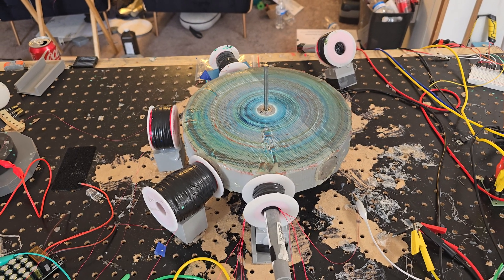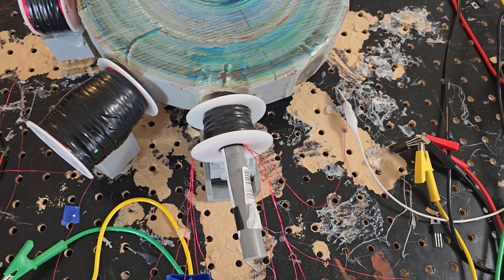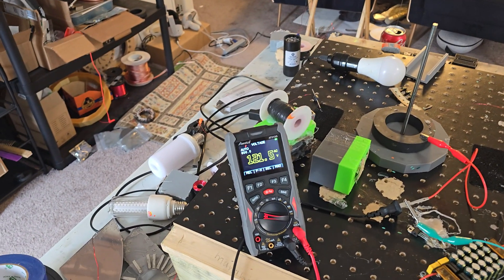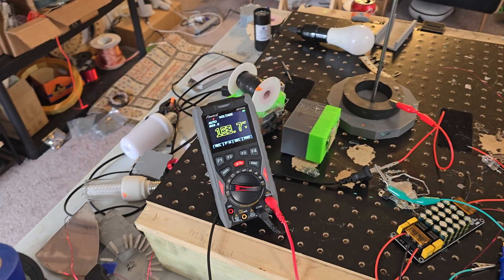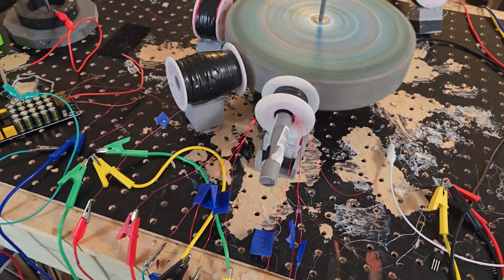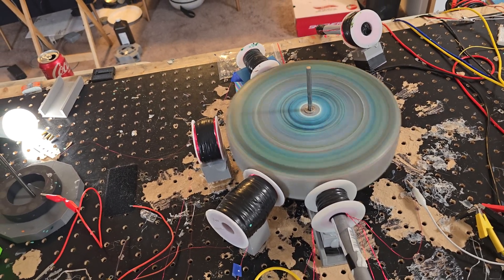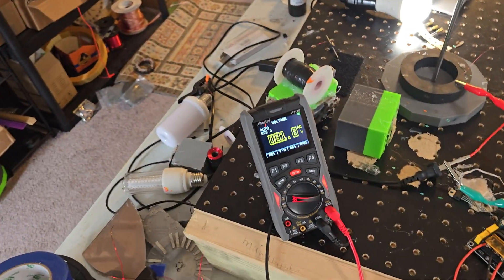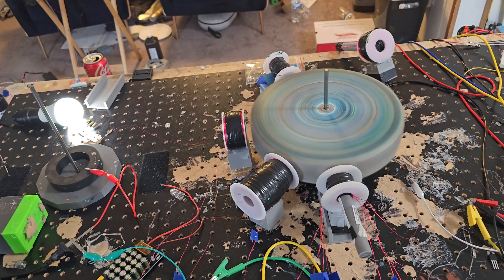DIY Pulse Motor: Achieving 80 Volts and Exploring Energy Efficiency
Hey everyone, Papa Bale here! In this video, I'm playing around with my homemade pulse motor. It's so much fun to build things that are not only useful but also entertaining.

The motor uses a spinning rotor with magnets and a drive coil to generate electricity. I'm trying to get the motor up to 200 AC volts. I'm monitoring the voltage and frequency with an oscilloscope.

I ran into a bit of a snag when the coil got too close to the rotor and caused vibrations. I had to back the coil off a bit to fix that.

Even with the adjustment, I'm impressed by the strong magnetism in the coil. I can definitely hear a change in the frequency as the motor spins.

Right now, the voltage is around 80 volts and seems to be leveling off. That's awesome! It's exactly what I was hoping for.

One thing I'm always thinking about is loss. Everyone says that if you put a certain amount of energy in, you should get that same amount out. But there's always loss, no matter what you do. I'm interested in learning more about achieving perfect unity, where the output is exactly the same as the input. I've heard of it, but I don't know the specifics.

Overall, I'm really happy with how the pulse motor is working. It's a lot of fun to experiment with and see what I can achieve.

pulse motor, DIY electronics, energy efficiency, unity, homemade, oscilloscope, magnetism, frequency, voltage, loss, input, output

DIY projects, electronics, renewable energy, energy efficiency